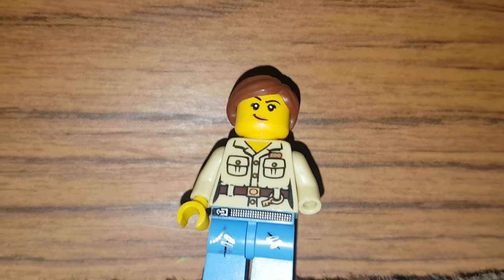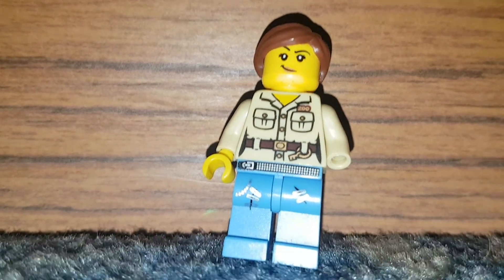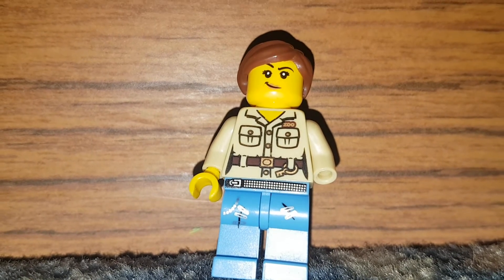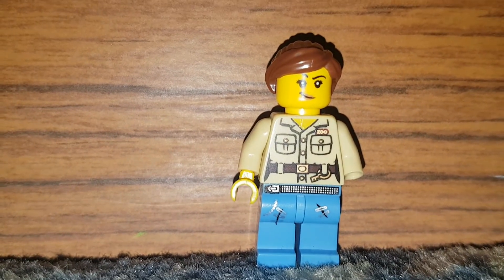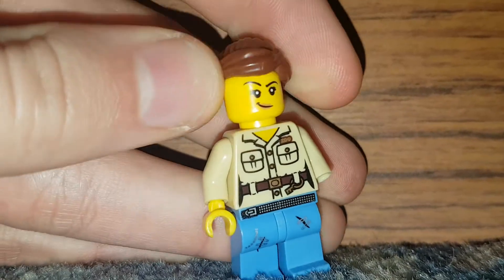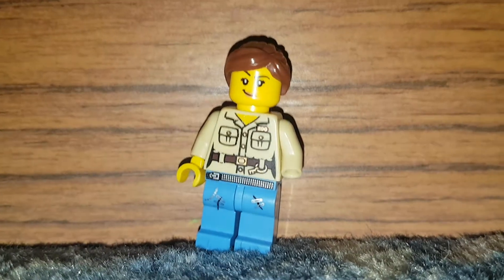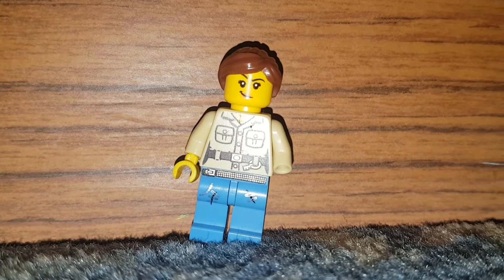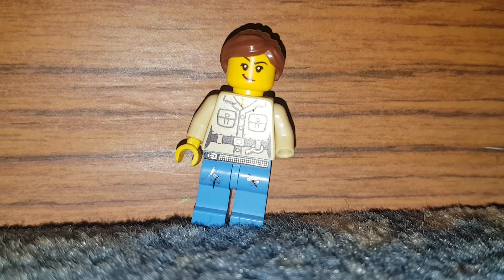LEGO Custom Bird